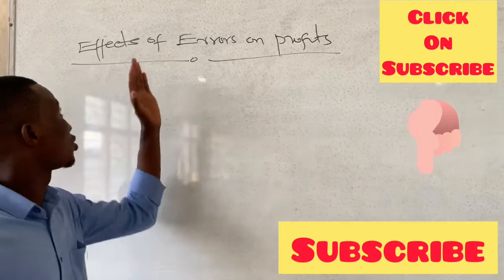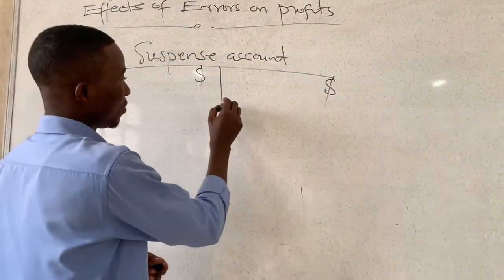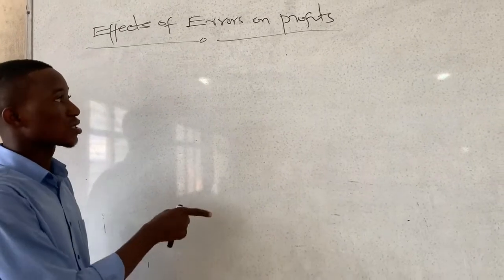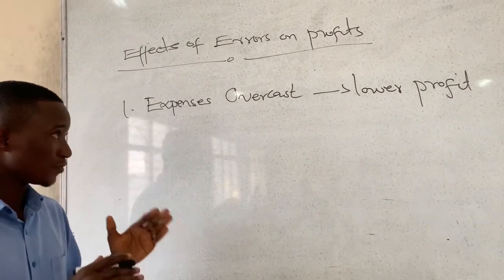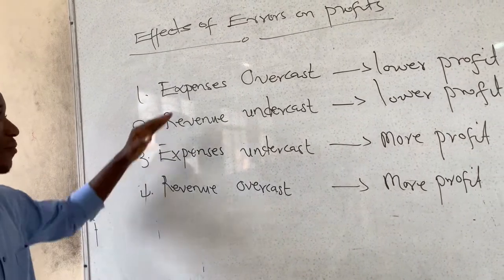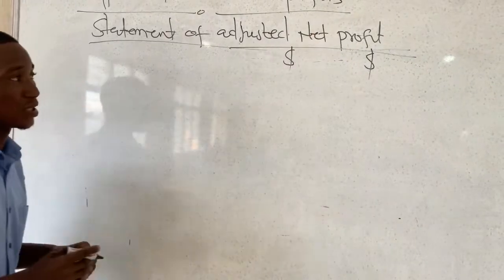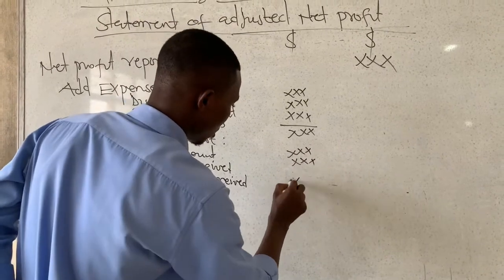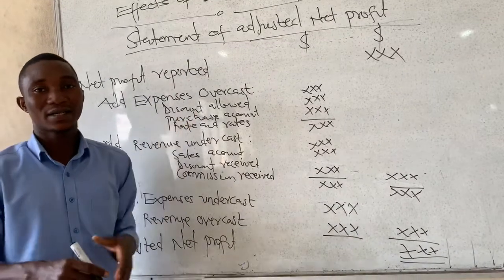CORRECTION OF ERRORS AND SUSPENSE ACCOUNT PART 2( STATEMENT OF ADJUSTED NET PROFIT) EFFECT OF ERRORS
CORRECTION OF ERRORS AND SUSPENSE ACCOUNT PART 2( STATEMENT OF ADJUSTED NET PROFIT) EFFECT OF ERRORS ON PROFIT.

A.E Accounting Tutorials